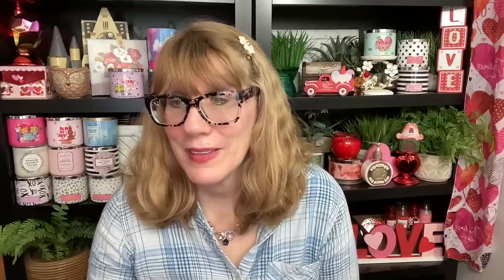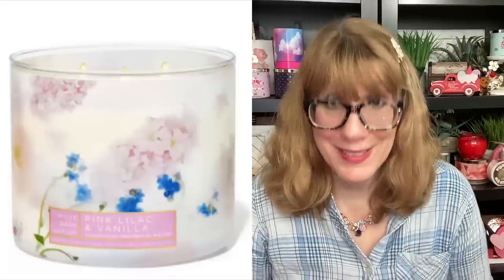Bath & Body Works $13.95 CANDLE SALE! Is This A Good Deal? + Best & Worst Candle Picks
Bath & Body Works FIJI SUNSHINE Review!